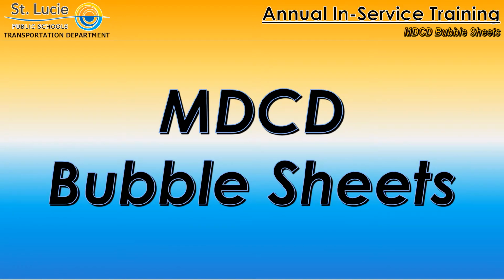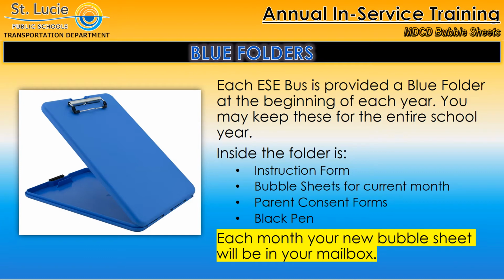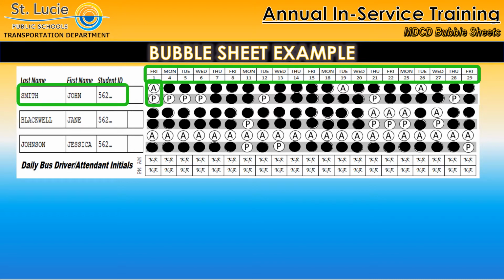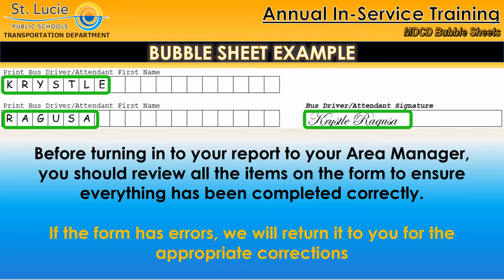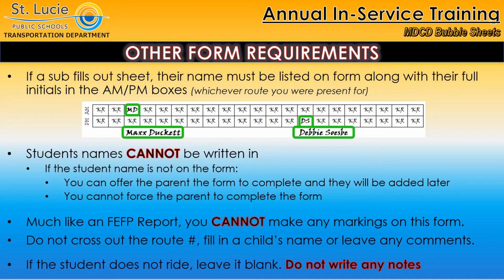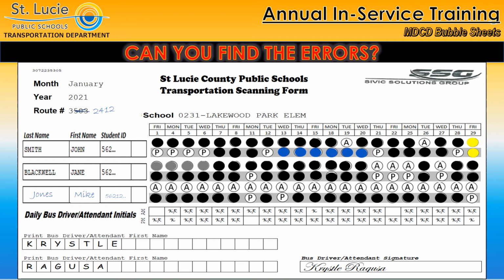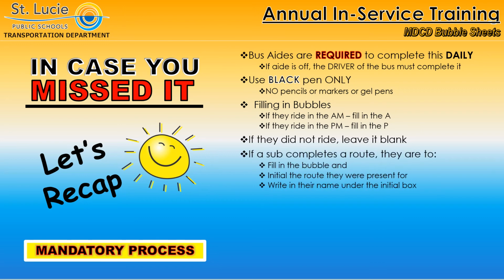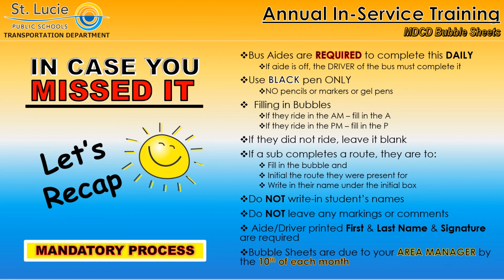MDCD Bubble Sheets